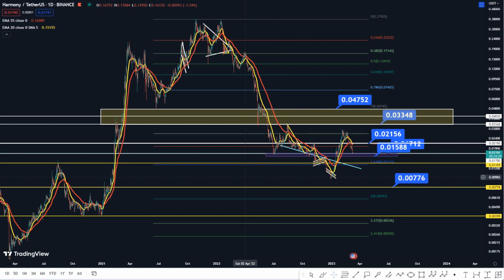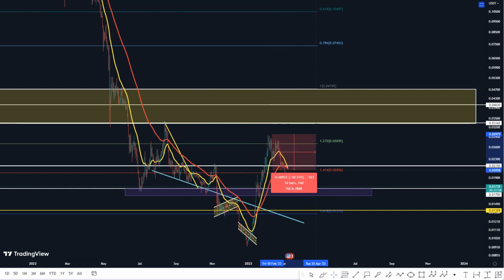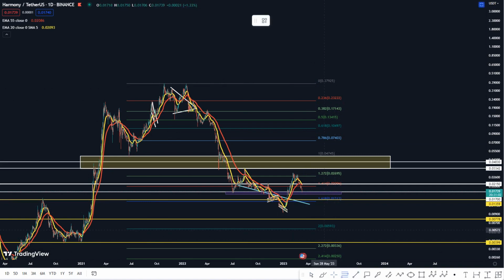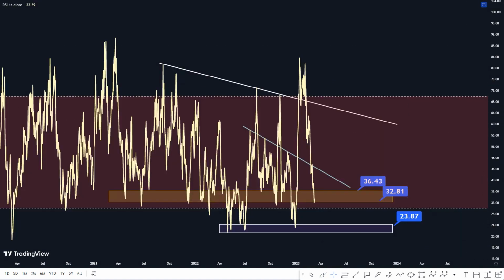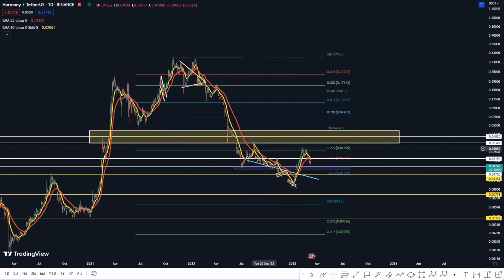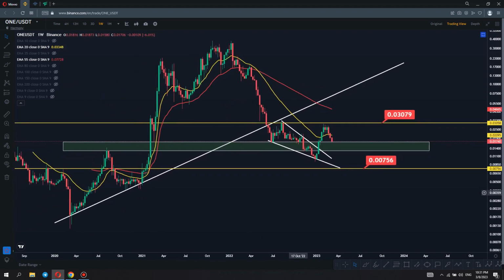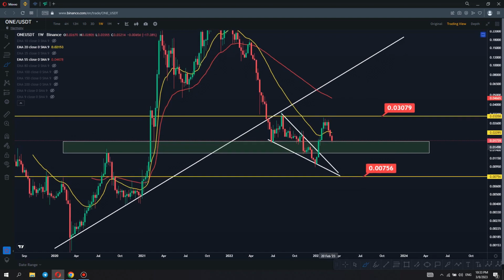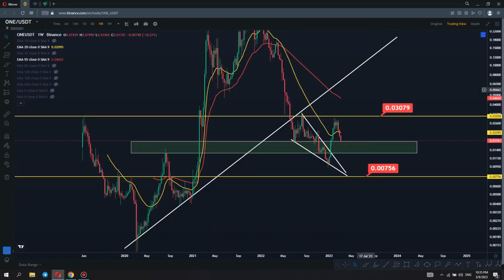HARMONY - ONE TOKEN TECHNICAL ANALYSIS AND PRICE PREDICTION